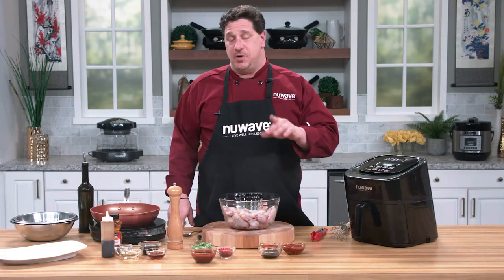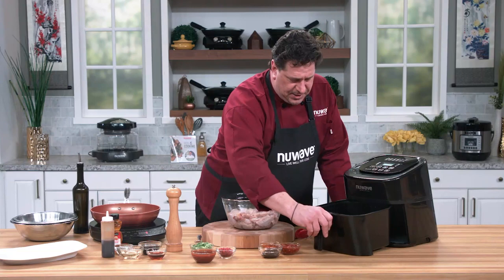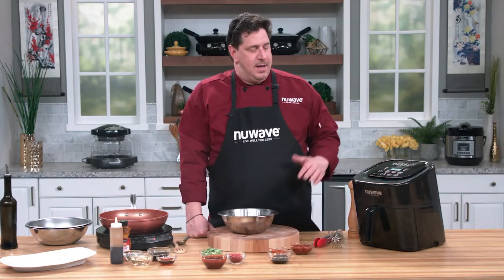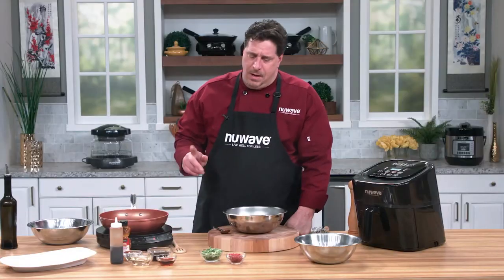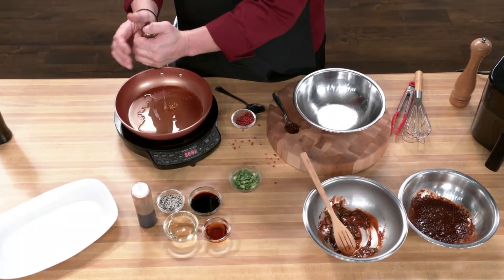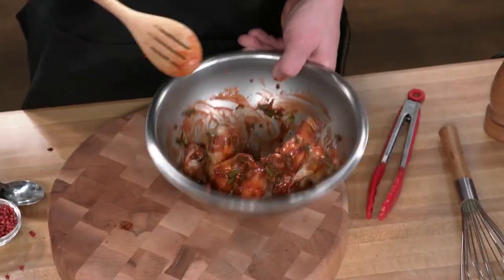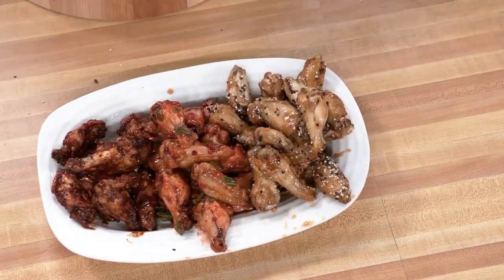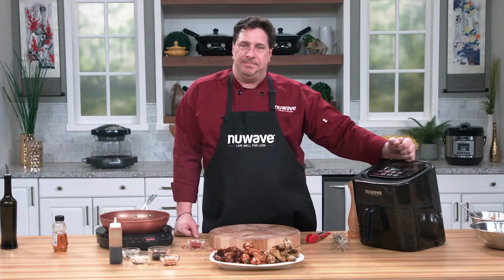NuWave Cooking Club - Super Bowl Wings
Buffalo is the most traditional, but we're shaking things up and putting a spin on wings for the Super Bowl!

Product we used
Induction Cooktop.
Nonstick Pan.
Air Fryer.